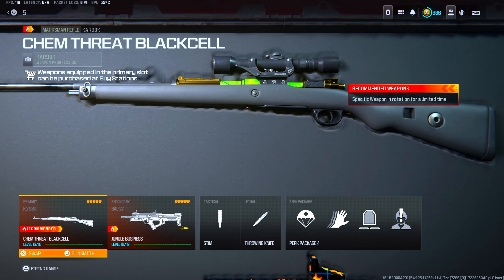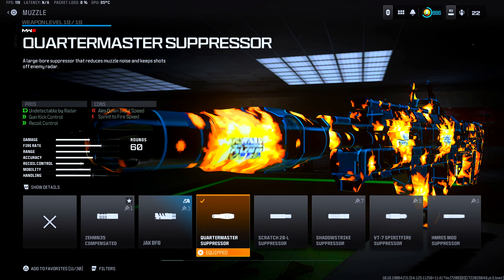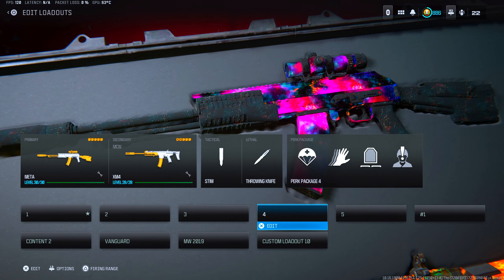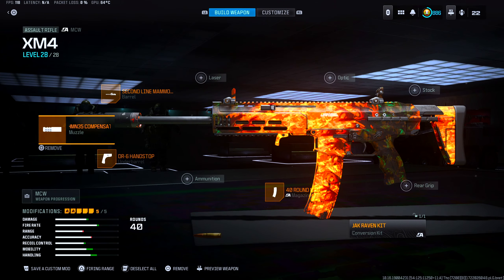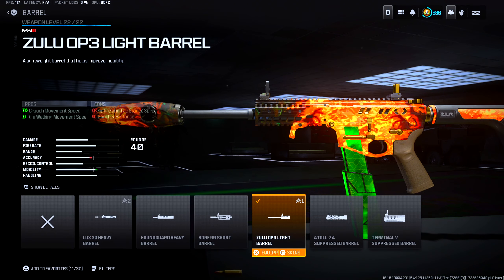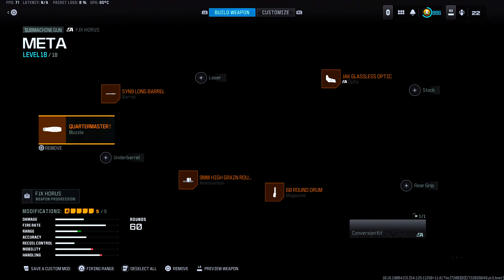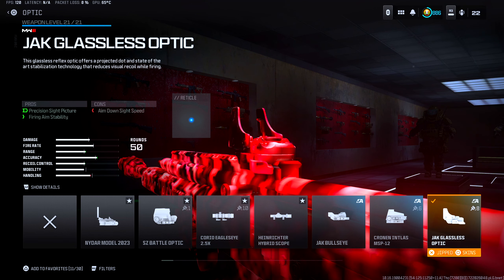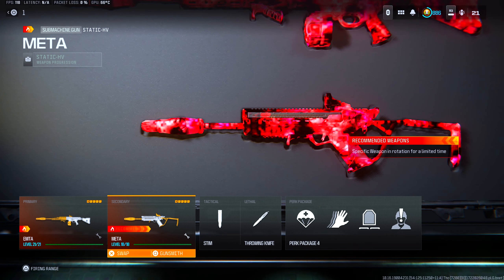TOP 5 REBIRTH ISLAND CLASS SETUPS in WARZONE SEASON 5!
★ NEW TOP 5 BROKEN Meta Loadouts on Rebirth Island! (Warzone Season 5 )
Best Warzone Class Setups!